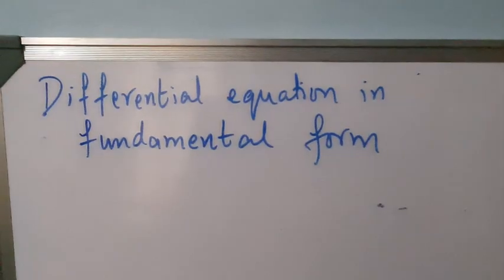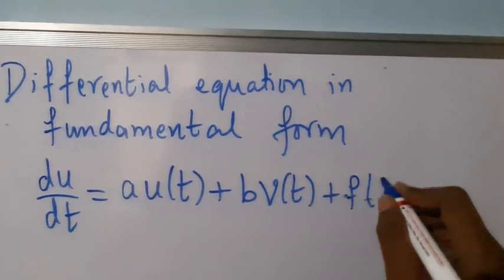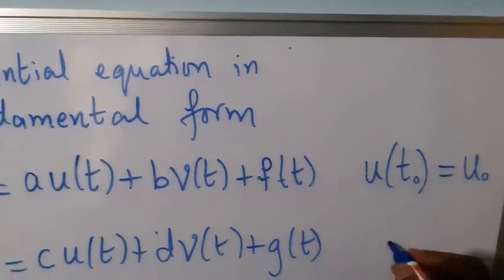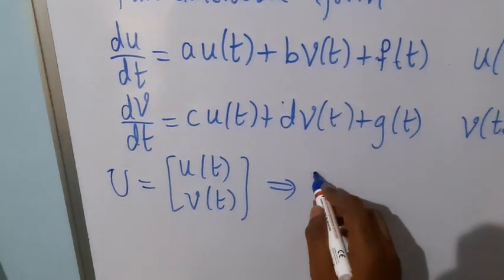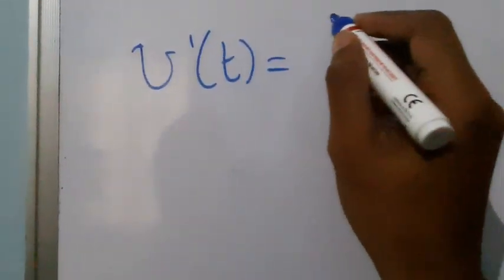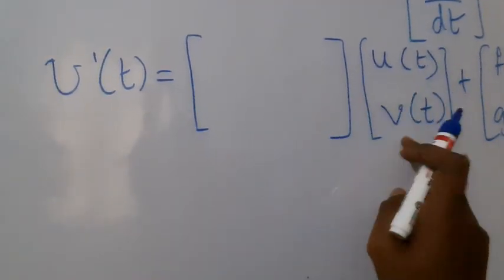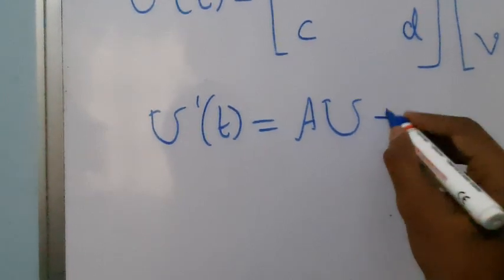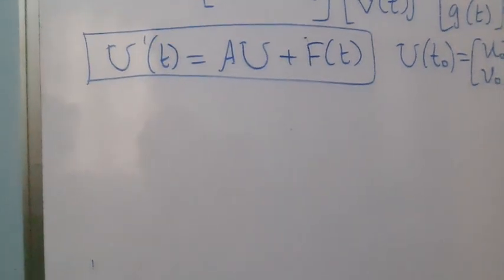Sem4, LA: Differential equation lecture 1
System of differential equations in matrix form